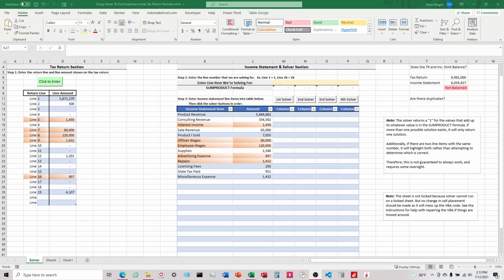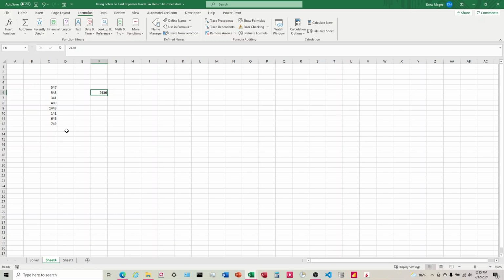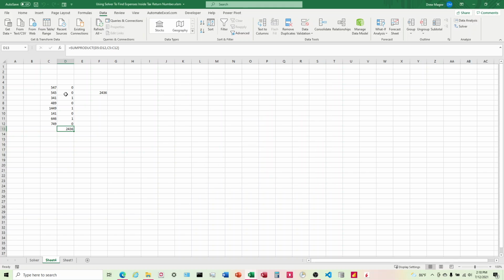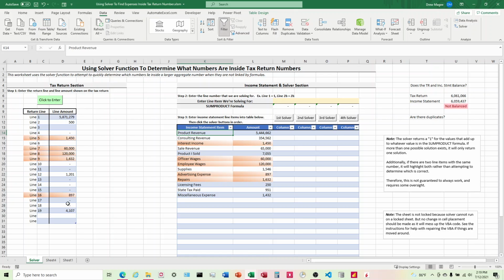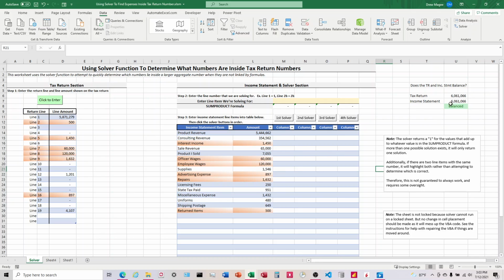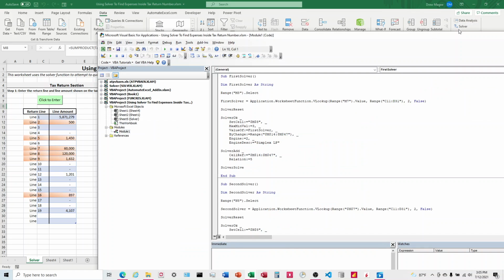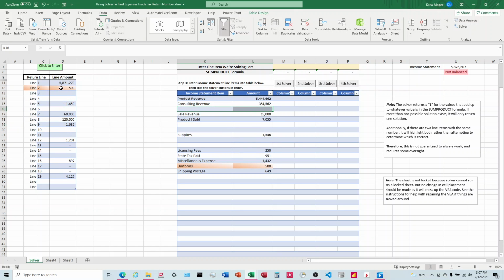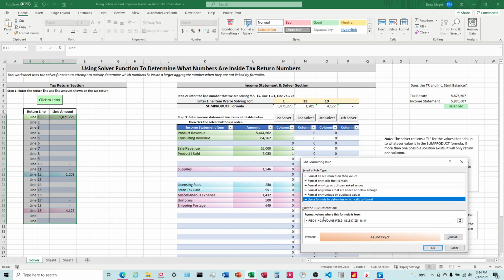Using Solver Function & VBA to Quickly Determine What Numbers Make Up A Larger Number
Walks through a tool I built to help tie out a tax return. Uses the solver function and conditional formatting inside Microsoft Excel.

0:00 End Product Overview
0:28 Turning Solver On
1:18 Basic Solver Example
4:36 Tool Overview
9:44 VBA Behind It
11:55 Using Tie-out Tool
12:39 Troubleshooting Duplicate Items
14:03 Conditional Formatting Overview